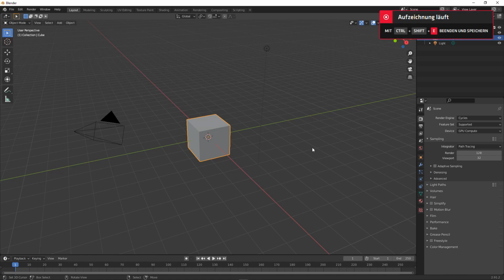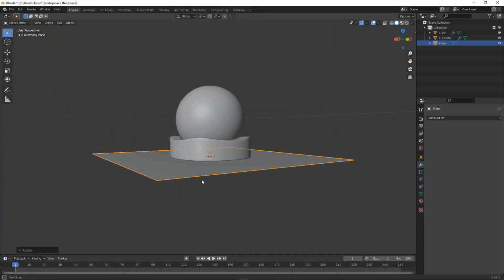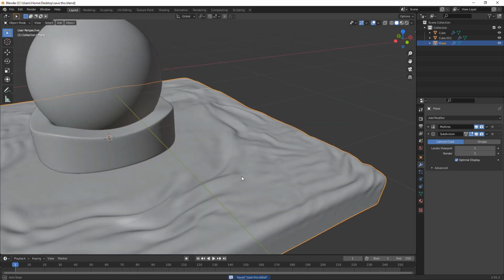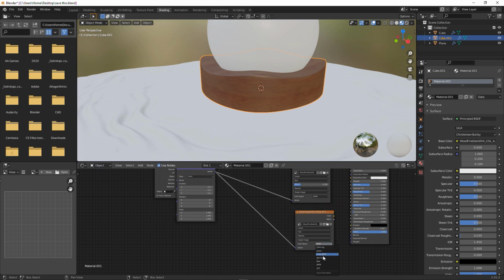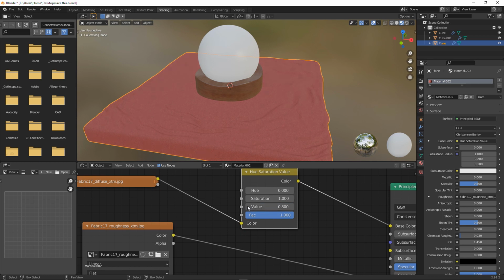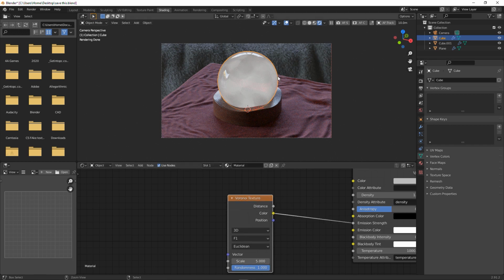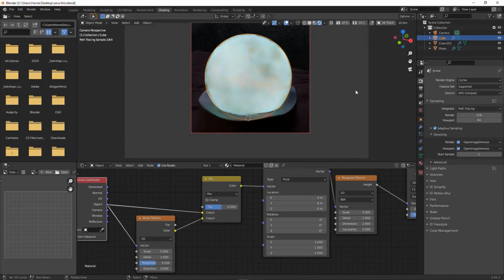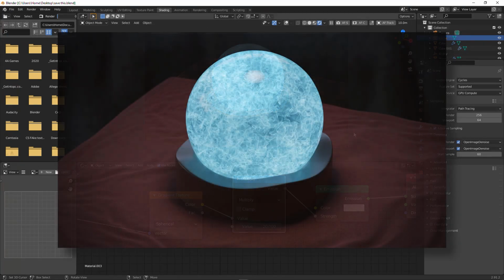How To Make A Crystal / Glass Ball In Blender Blender Tutorial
Hey there!
so in this tutorial  we will be making a crystal ball of fortune and everything else seen in the thumbnail.
This will include a stand and a table cloth.

Socials & more